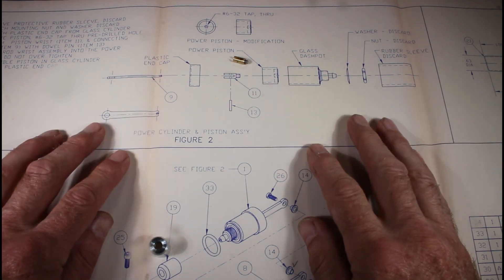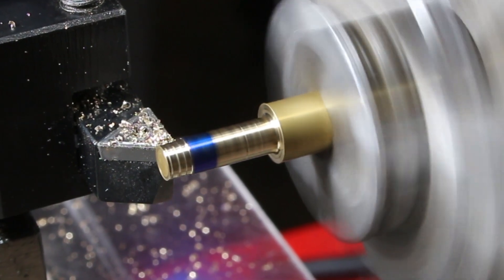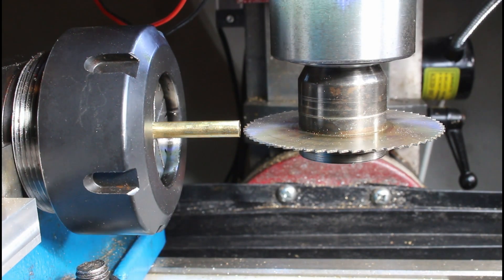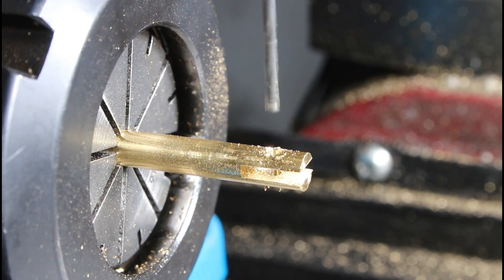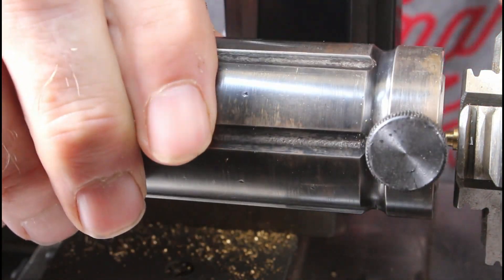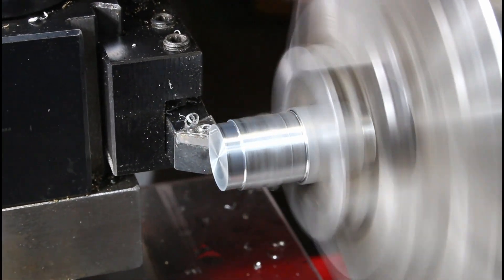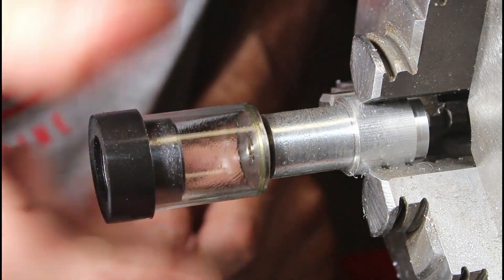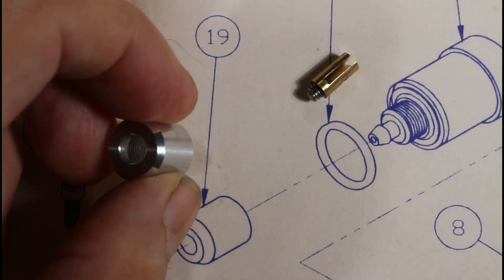Making a PM Research "Solar" Stirling engine - part 4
This is the 4th in a series of videos documenting the process of building a PM Research Solar Stirling engine #13.  In this video I work on the piston wrist and cylinder plug.  It took 2 tries to make the former and I learned a lot about order of operations.

I'm planning to make many changes to the stock parts, including adding a generator to power lights like I did in my last Stirling engine project.

Here's a link to my previous series about making a steampunk style Stirling engine: